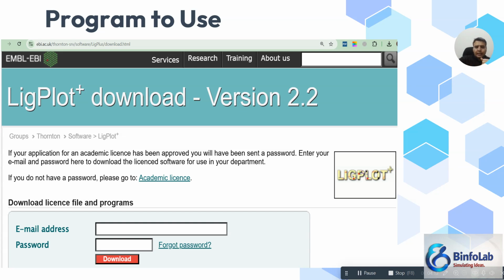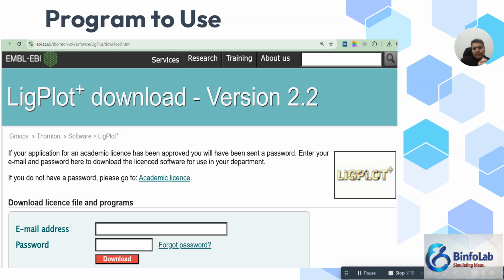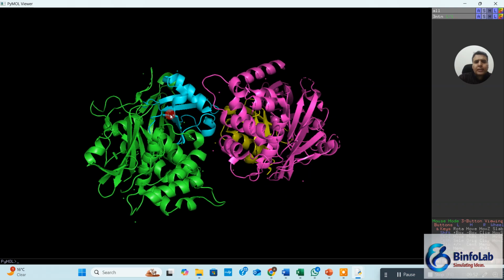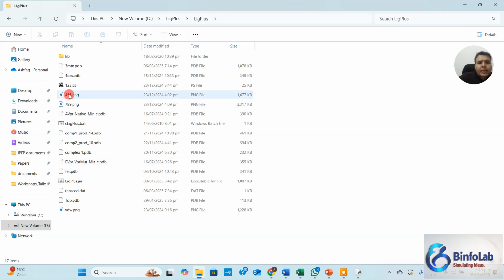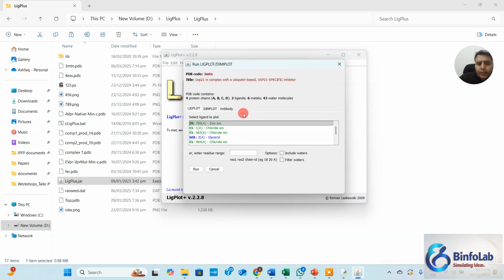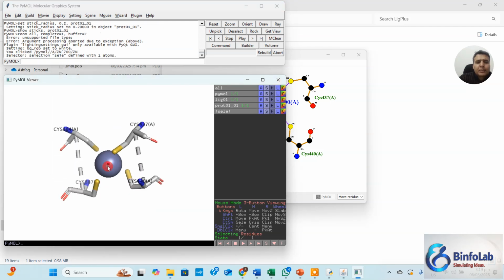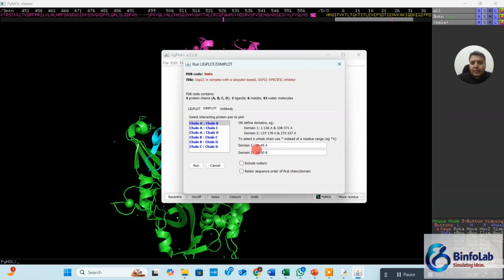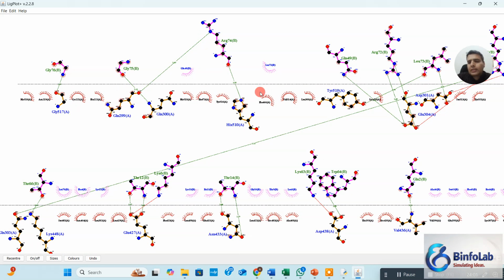How to Analyze Protein-Protein and Ligand Interaction Professionally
Welcome to Bioinformatics Insights. This basic tutorial will help you to analyze protein-protein complexes also protein-ligand complexes easily.